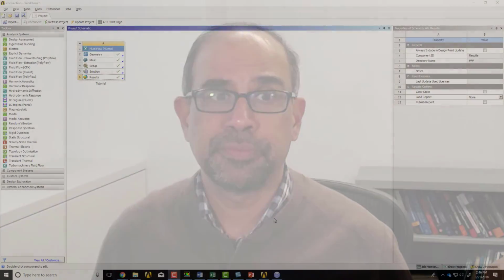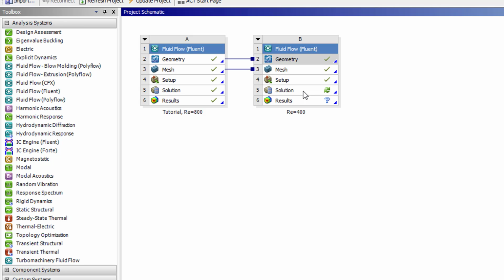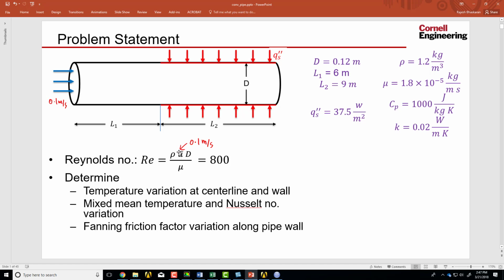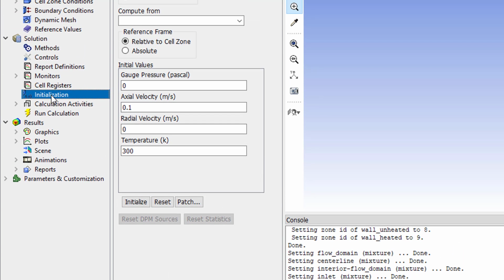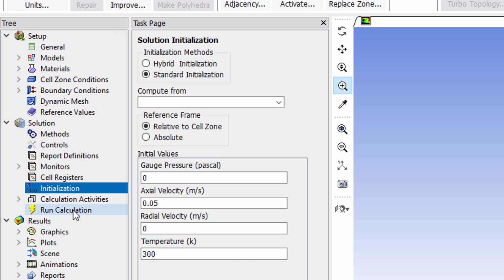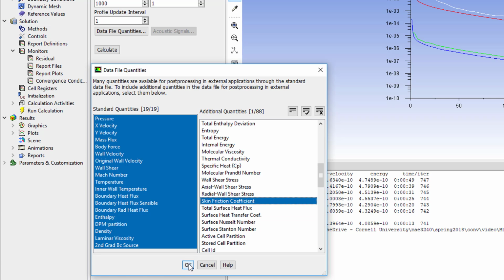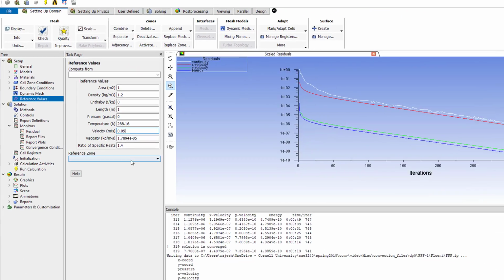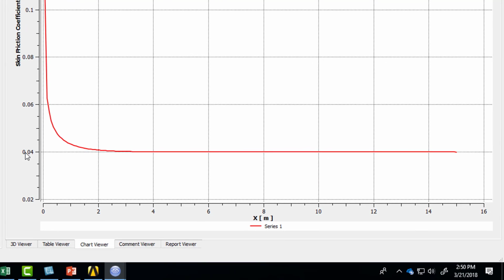Change Reynolds Number